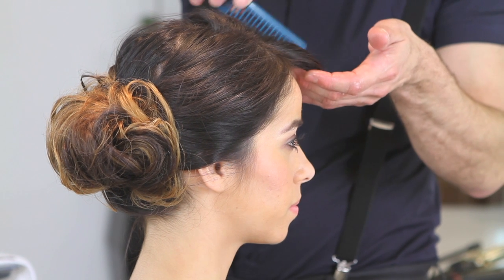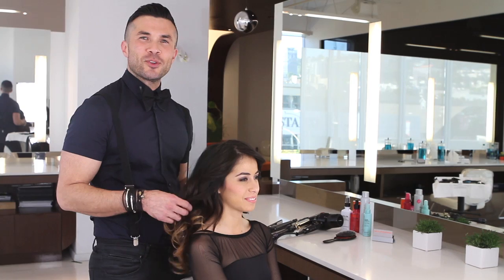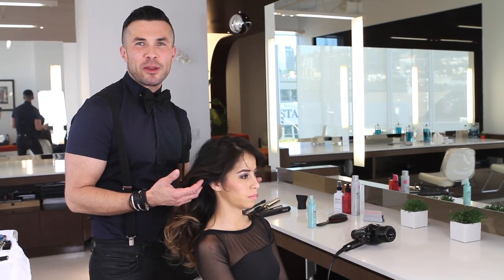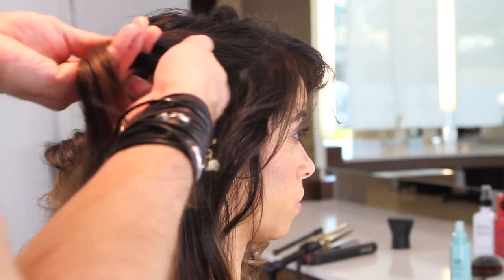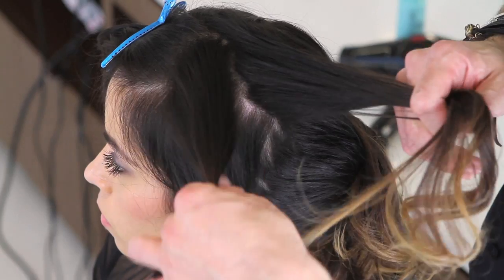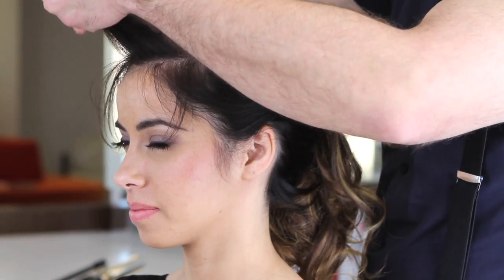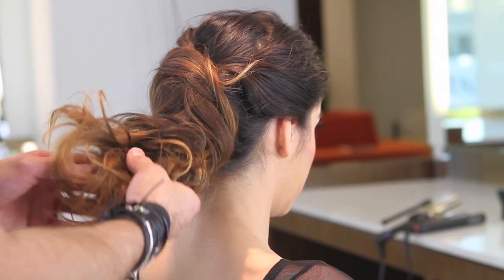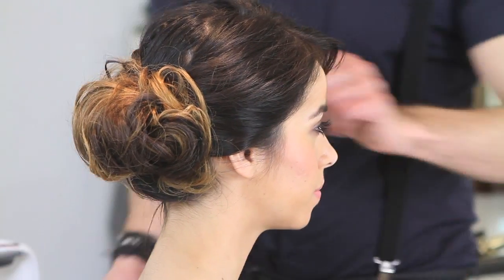How to Do an Easy Romantic Red Carpet Updo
Learn how to create this gorgeous, romantic red carpet up-do yourself. This style is demonstrated by Paul Perez from the Sally Hershberger Salon in Los Angeles.

ABOUT
Known for her trendsetting vision and extraordinary skill, Sally Hershberger is one of the most influential and sought-after hairstylists across the globe. As the first female hairstylist whose talent and business acumen enabled her to reach celebrity status, Sally is a personal favorite of directors, celebraties and the world of fashion.

If you are interested in Wavy Spray it may be found